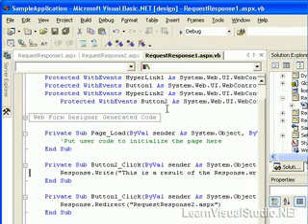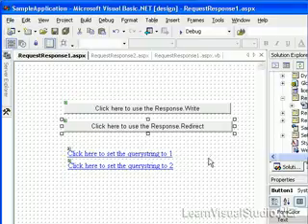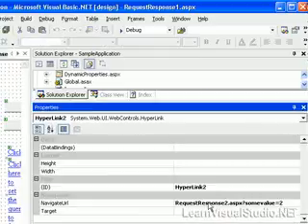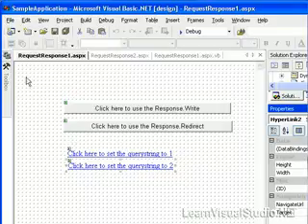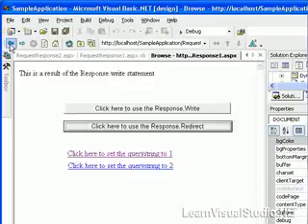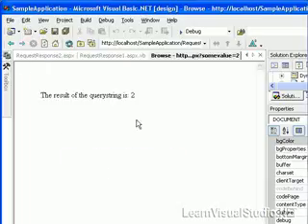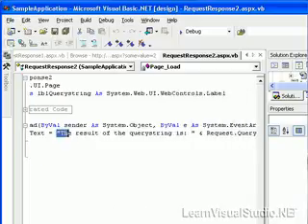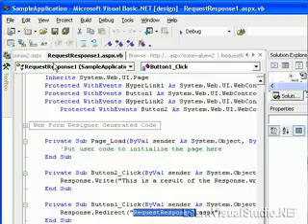Learn Visual Studio 10 103